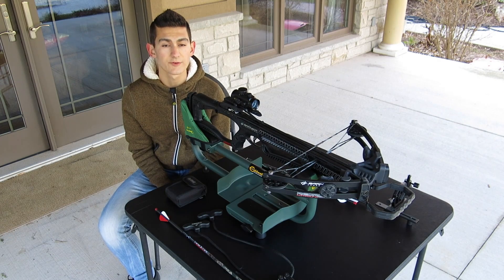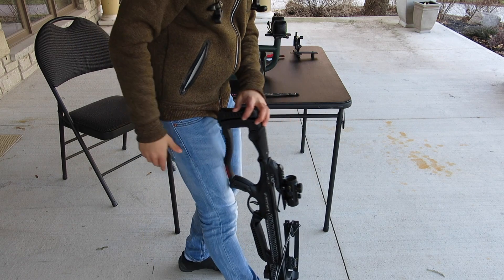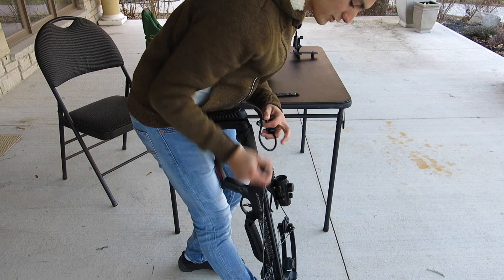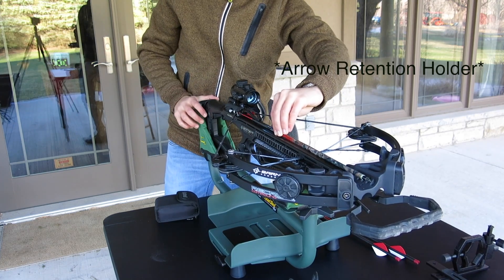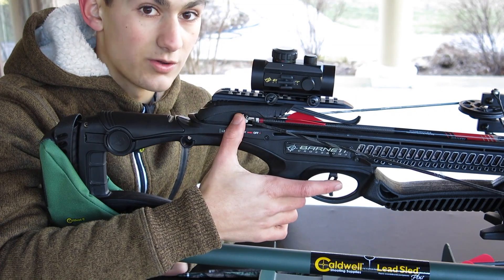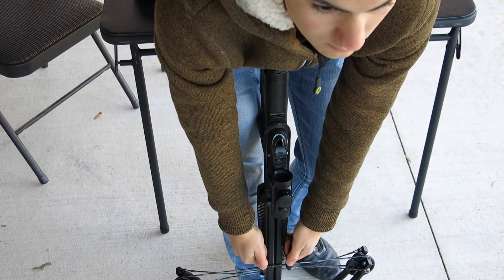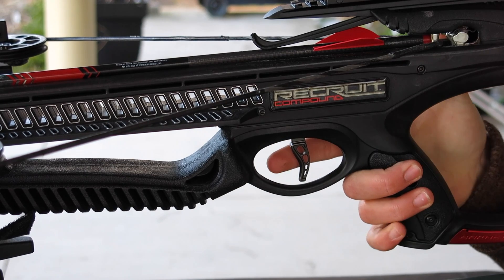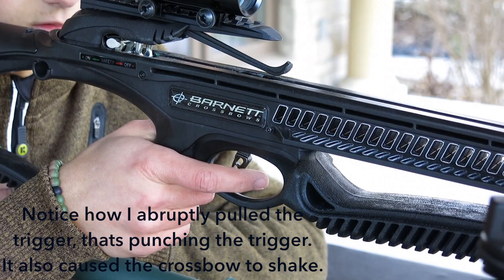How to Shoot a Crossbow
Hey guys, in this video I'm going to go over the basics of shooting a crossbow. I'm using a Barnett Recruit Crossbow and Carbon Express Maxima Hunter bolts.